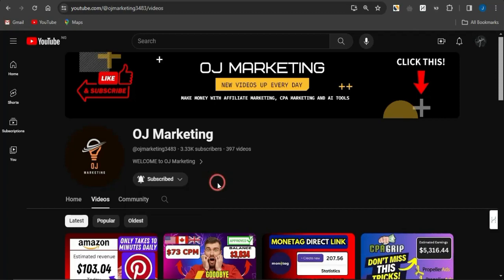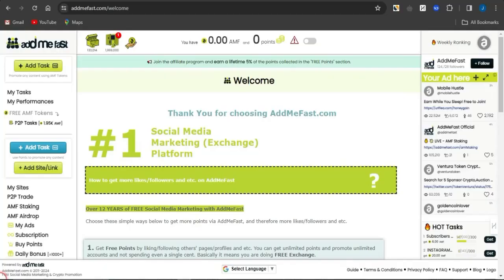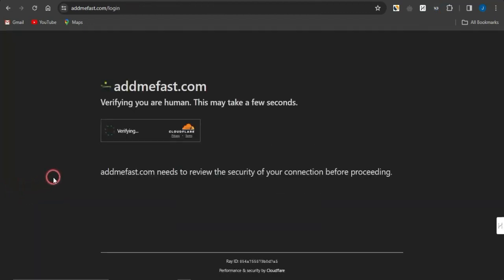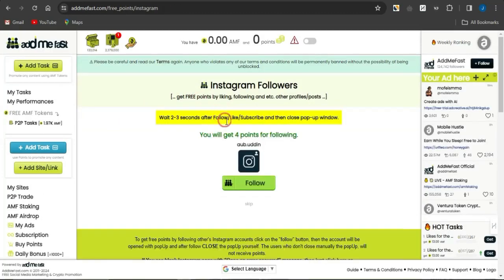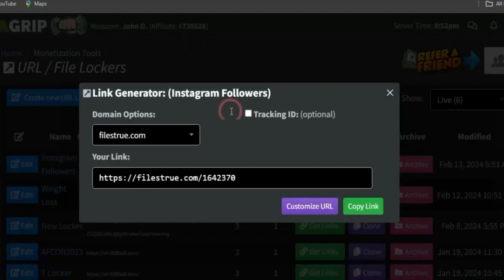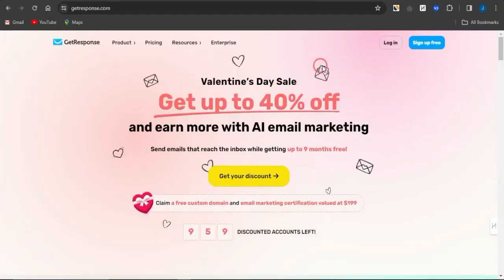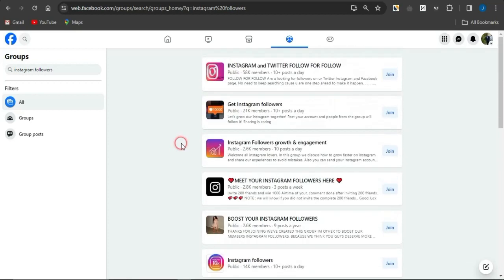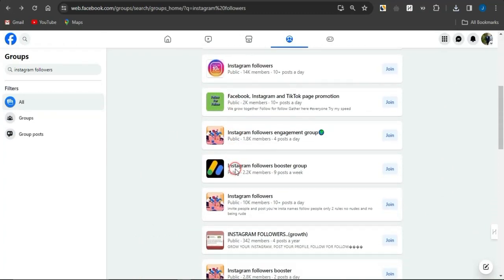BEST CPA Marketing 2024 Content Locking Strategy (Make Money Online 2024)